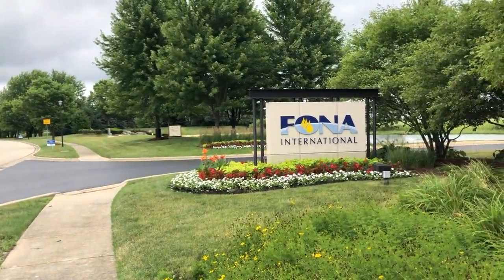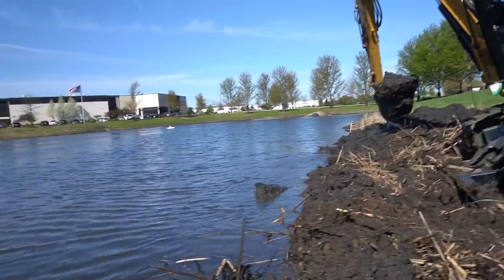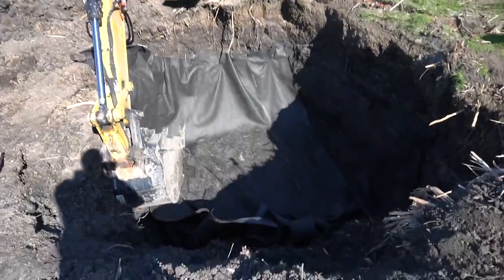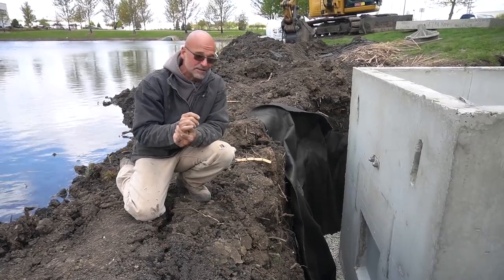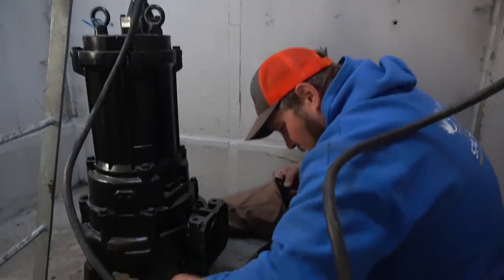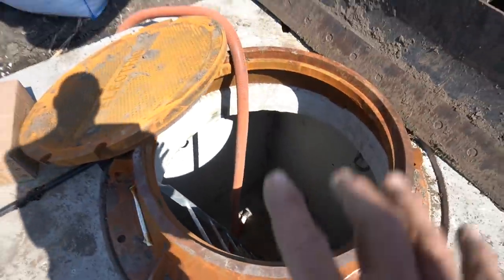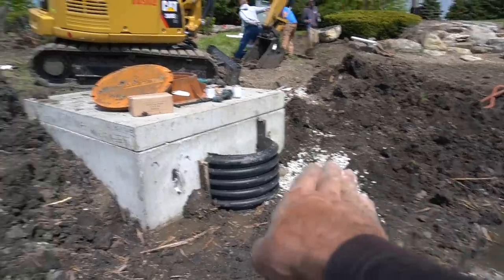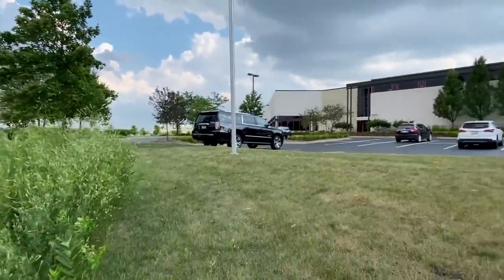How to Install a Concrete Pond Pump Vault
This week we're installing a concrete pond pump vault on a large pond and waterfall we worked on previously. It's a great place for fishing. See how we did it!